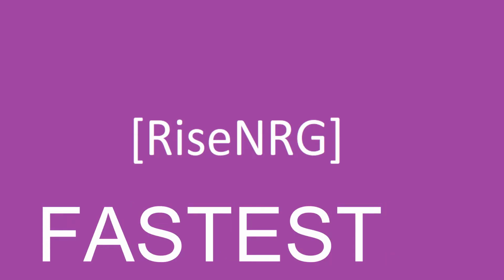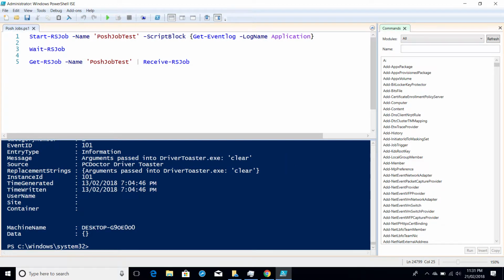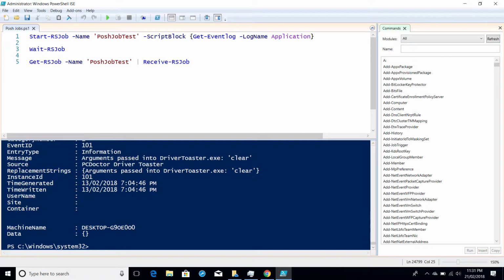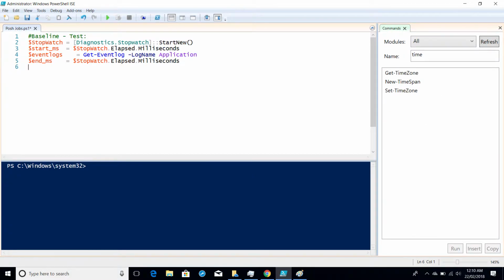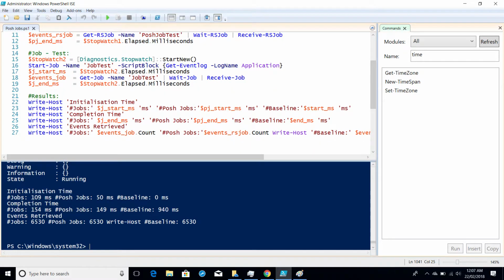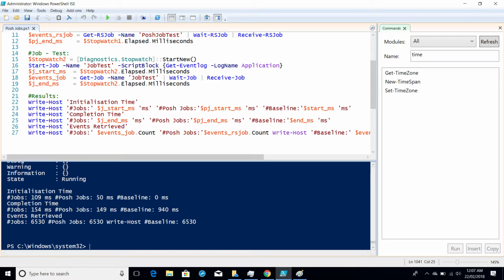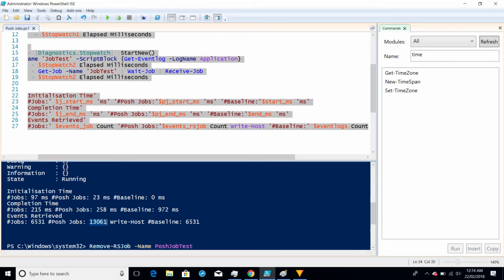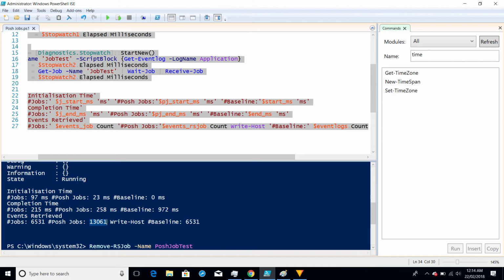Powershell - Jobs Race!!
Jobs, PoshRSJobs and Main thread retrieval of event log results.